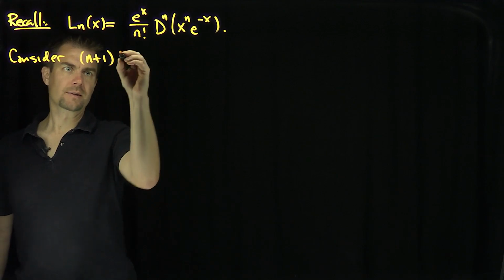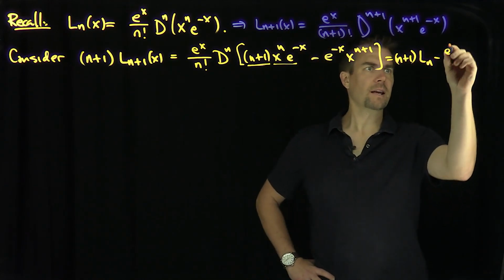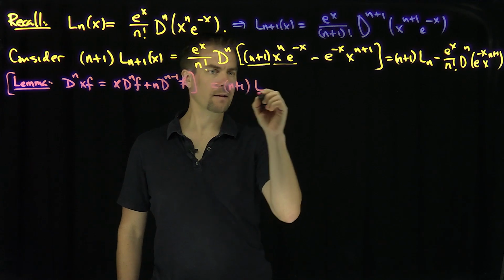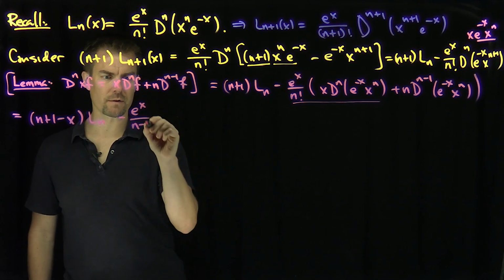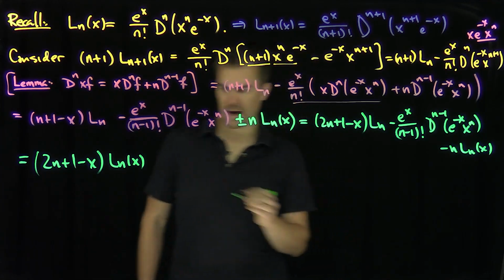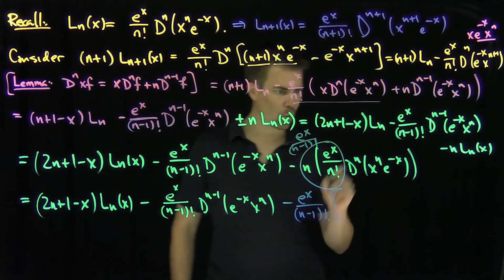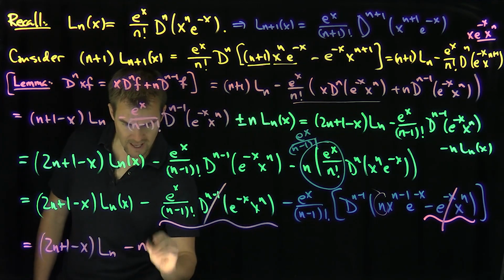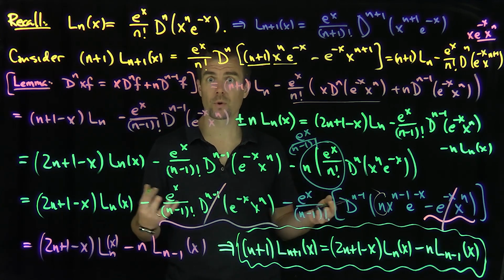Recursion Relation for Laguerre Polynomials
We use the Rodrigues Formula for the Laguerre polynomials to find a recursion relation for the Laguerre polynomials. As we have seen, these polynomials are orthogonal with respect to the weight exp(-x), so there must be a three term recursion formula for them. We will use this recursion to derive the generating function for the Laguerre polynomials which will be used extensively in the study the Schrodinger equation (PDE) for the hydrogen atom.